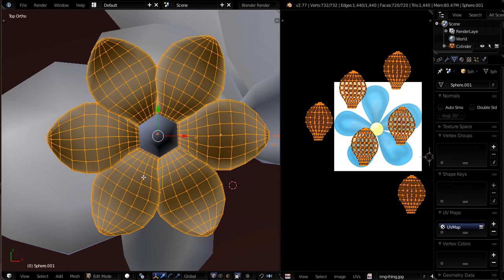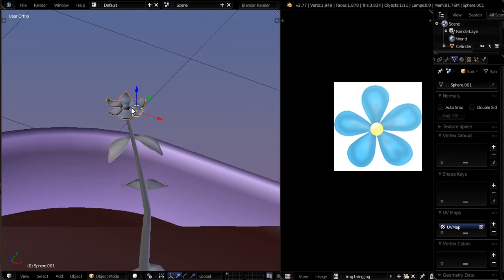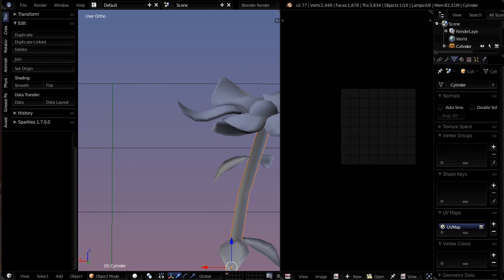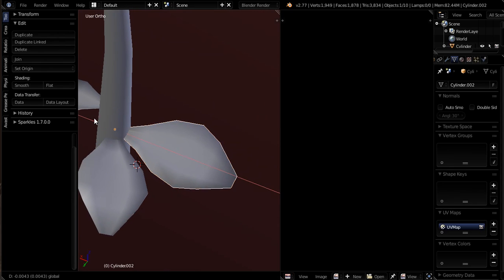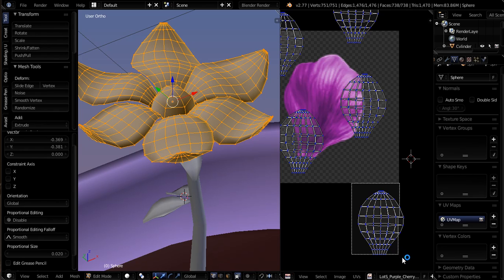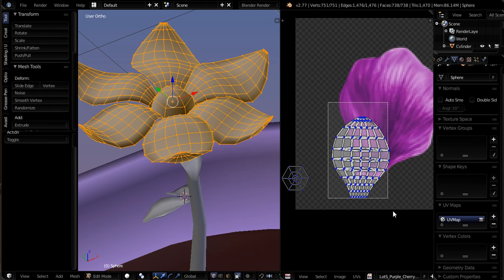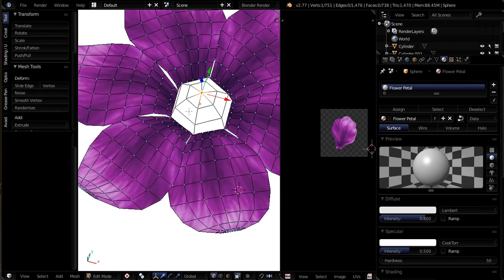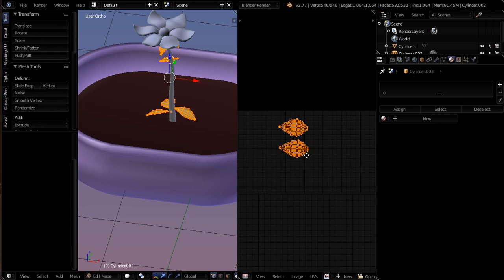Blender Beginners Potted Plant 4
A beginners tutorial on how to make a plant. The ways in which I  go through this are just free form, nothing really planned out, to show you a variety of ways to do things I use a variety of tools.  with the techniques in this series you will  be able to  make many many things, easily by applying them to other projects